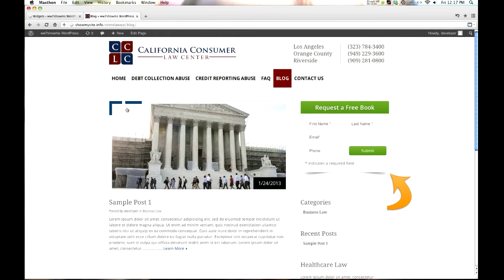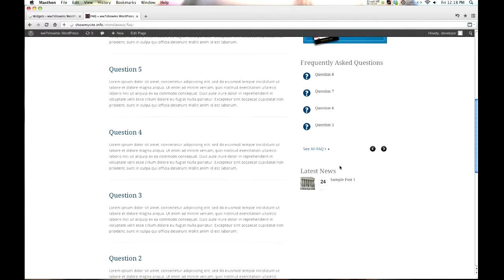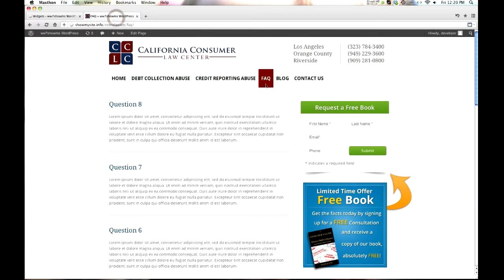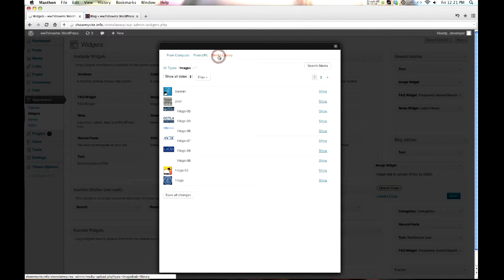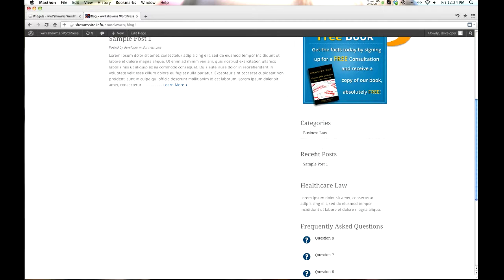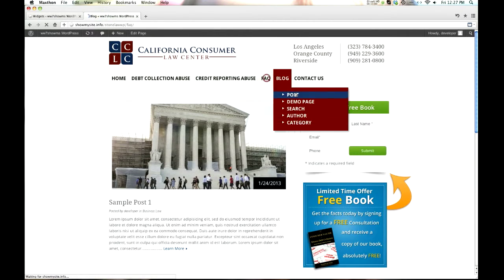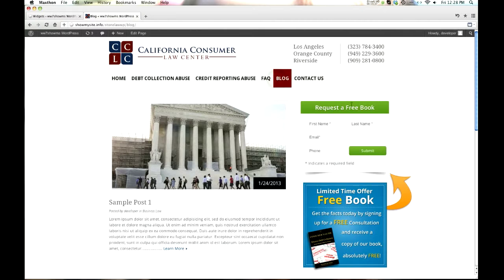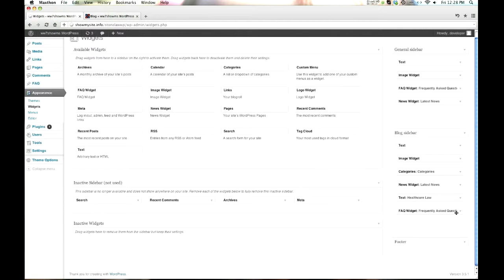Stone Law Widgets